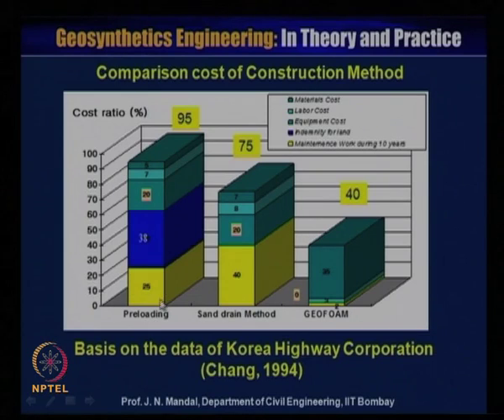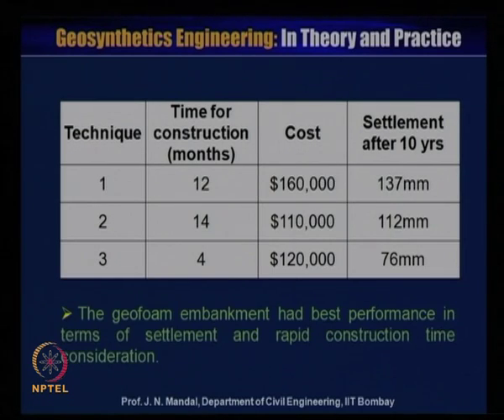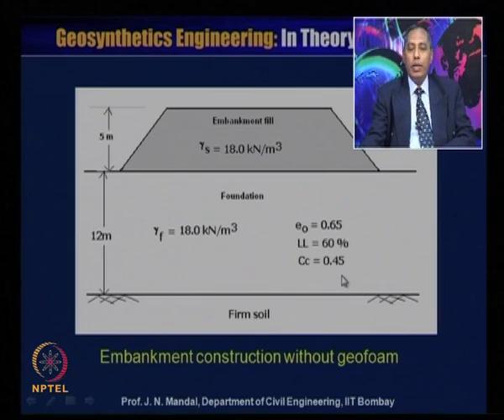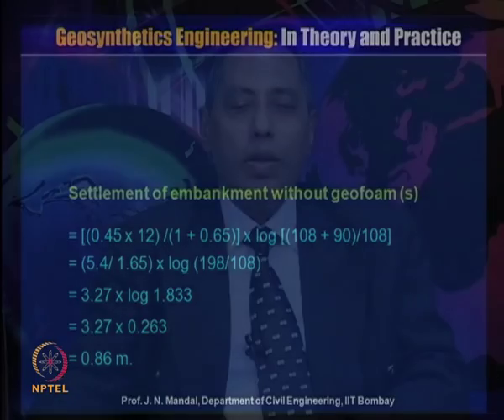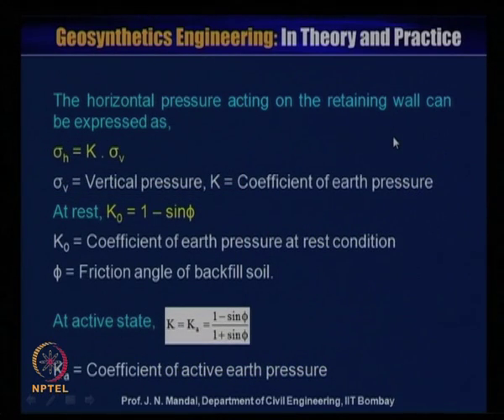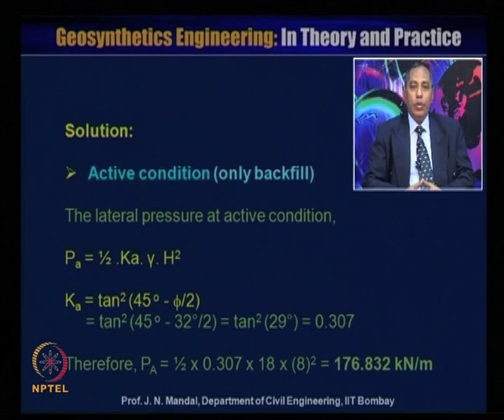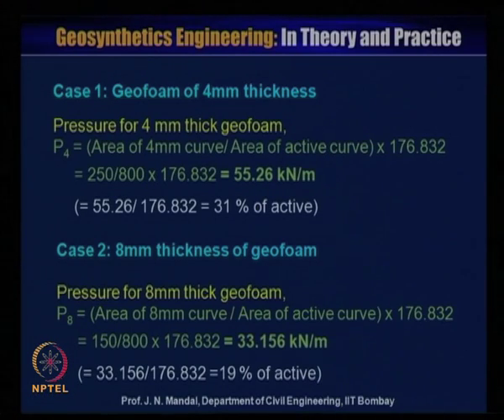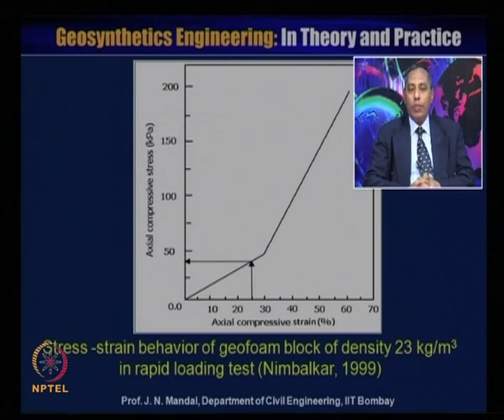Mod-13 Lec-59 Designing With Geofoam